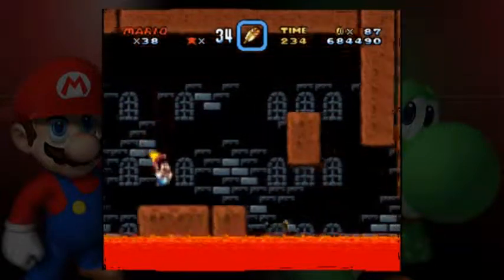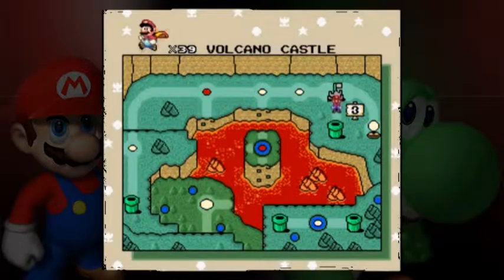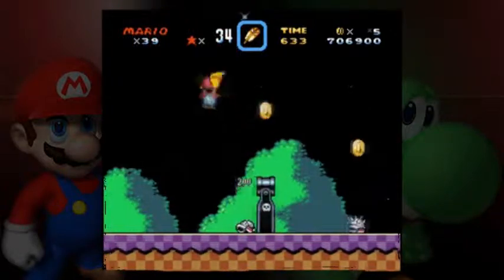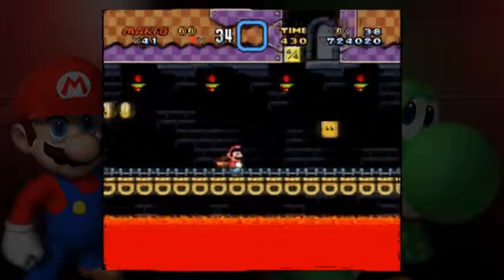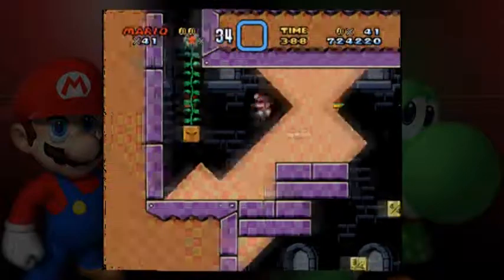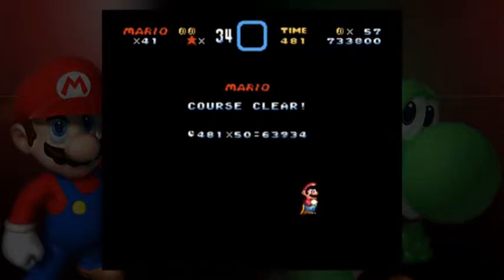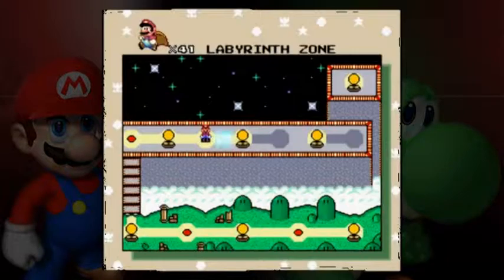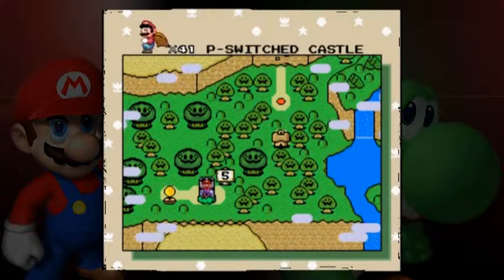Let's Play A SMW hack: TSRP Reloaded [Part 05B]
Let's Play The Second Reality Project Reloaded.